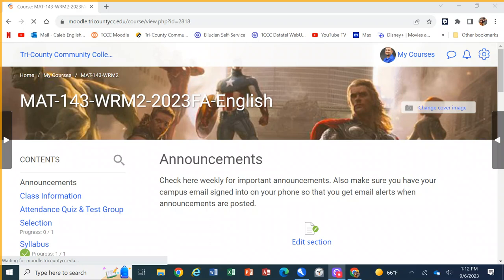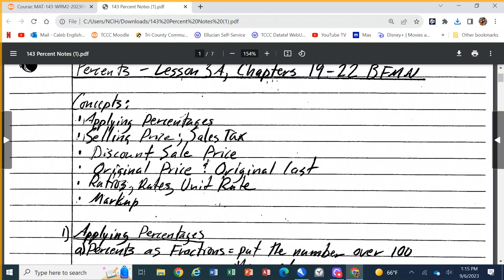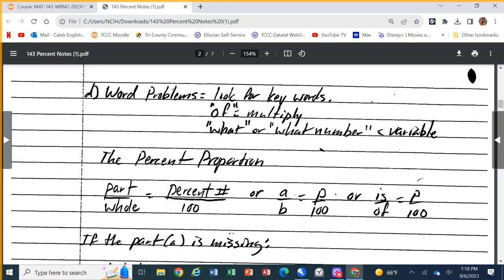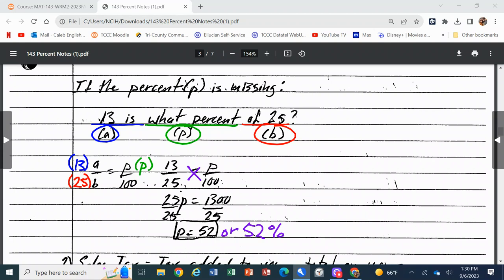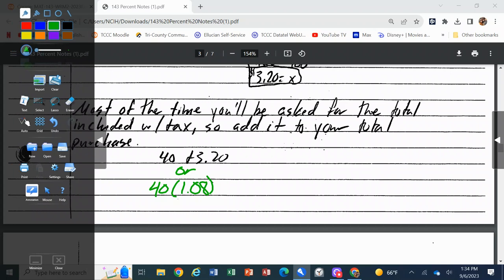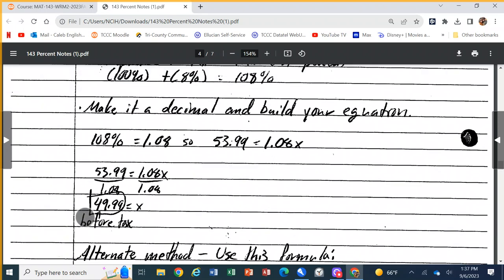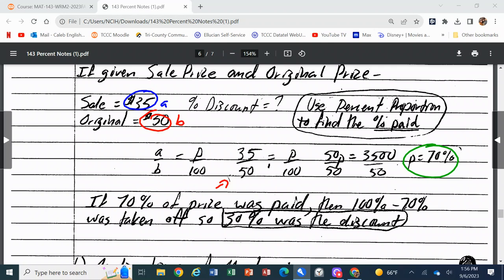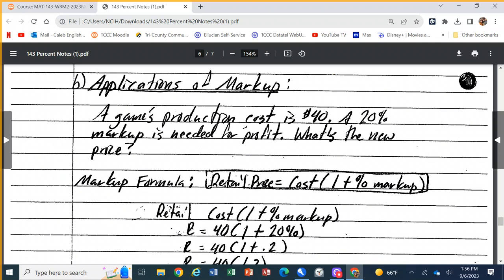09 06 23 Percent Lab 1 with 16wk class